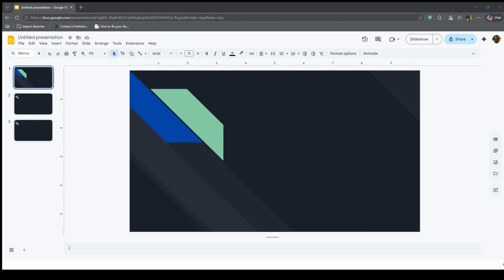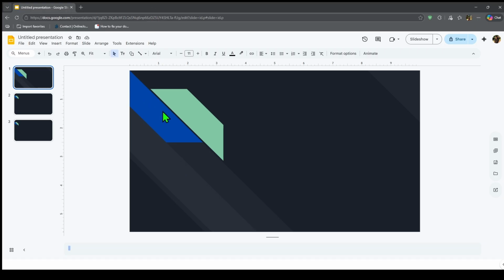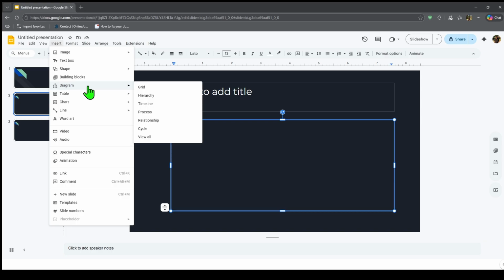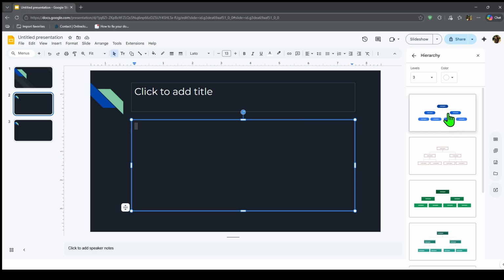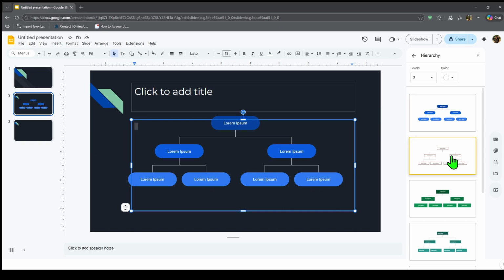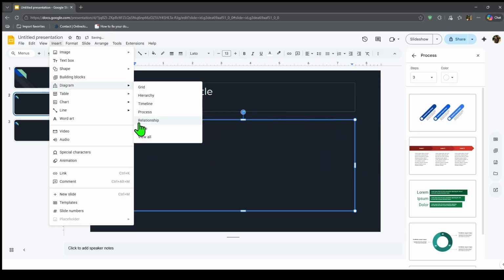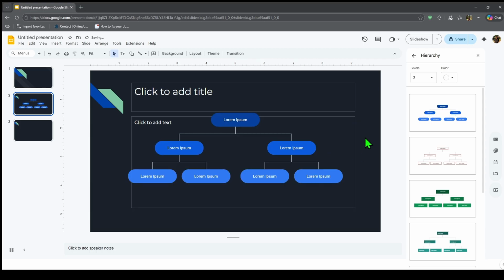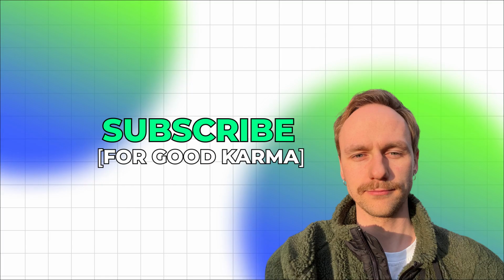How to Insert and Edit Diagrams in Google Slides [2026 Full Guide]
Inserting diagrams in Google Slides is the most efficient way to visualize complex information like timelines, hierarchies, and processes without manually drawing every shape. By utilizing the built-in diagram templates, you can create professional flowcharts and organizational structures that are both aesthetically pleasing and easy to follow.

This Google Slides diagram tutorial will cover:
✅ Navigating the Insert menu to access pre-built diagram templates
✅ Selecting different diagram types including Grid, Cycle, and Hierarchy
✅ Customizing the number of levels and color schemes for your layout
✅ Editing placeholder text and individual shapes within the diagram
✅ Using the Arrange menu and Snap to Guides for precise alignment
✅ Adjusting object layers and formatting via the Size and Position panel

By the end of this video, you will know how to effectively insert, customize, and arrange professional diagrams to enhance the visual clarity of your presentation.

If you’re searching for how to insert diagrams in Google Slides, Google Slides flowchart tutorial, creating timelines in Google Slides, or editing organizational charts in Slides, this video is for you.

💡 Tip: If you need to move the entire diagram at once, click and drag your mouse over all the elements to select them, then right-click and select "Group" to keep the layout locked together.